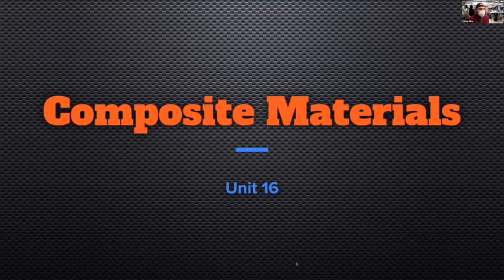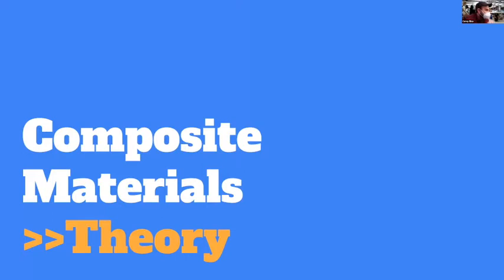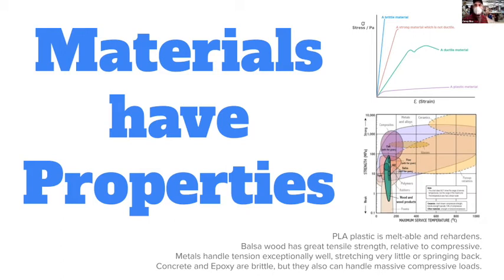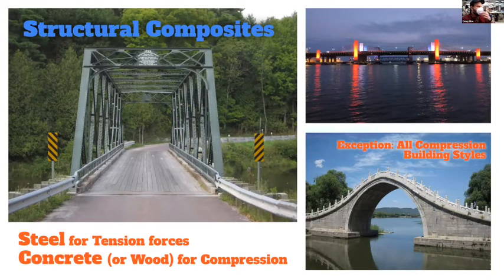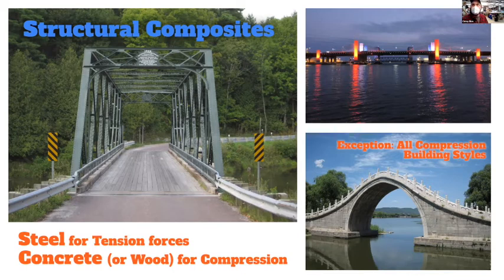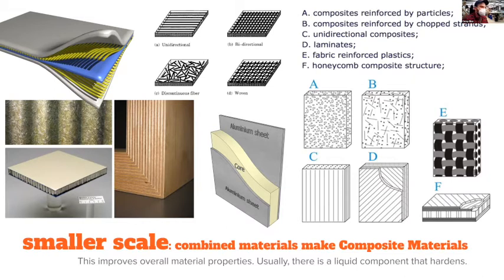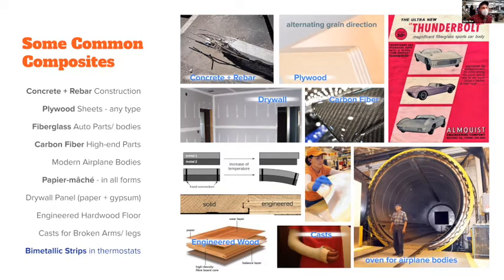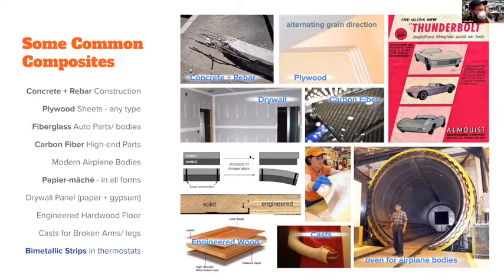U16.1: Composite Materials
This week Foundations class explores composites: materials properties, theory, and examples; ways to make composites (wet layups, compression methods, and vacuum infusion); as well as how to get started. MakeHaven facilitator Bobby demonstrates using a composite to repair a surfboard. Students share their work from Make it Big week.